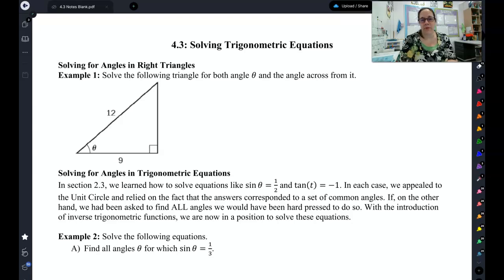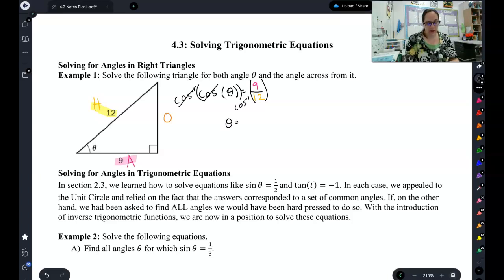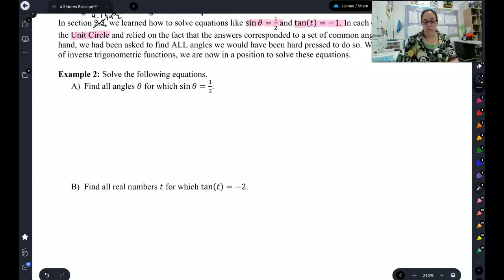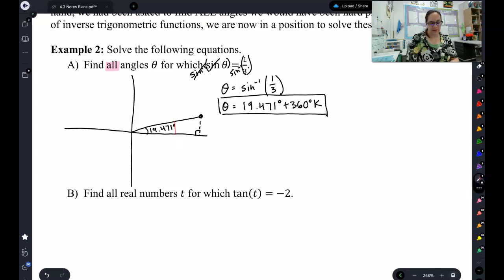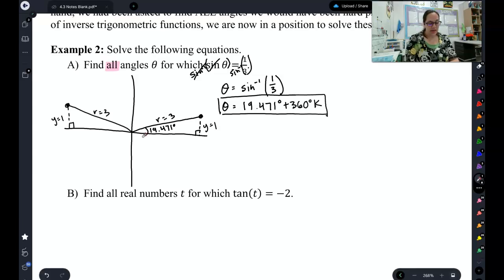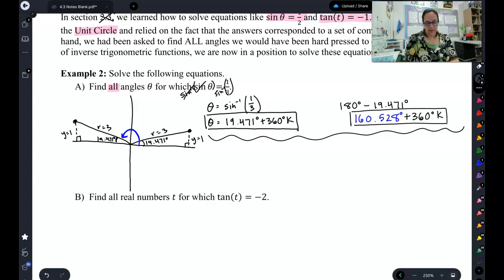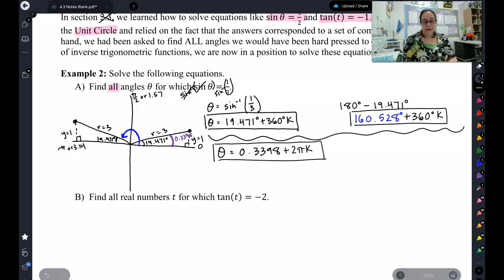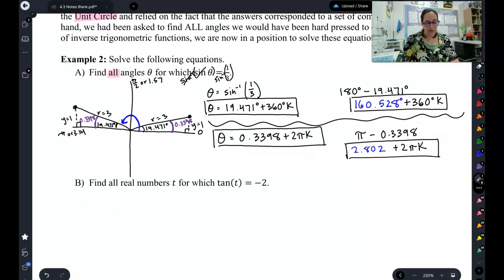CE1060 4.3 Lesson Pt 1